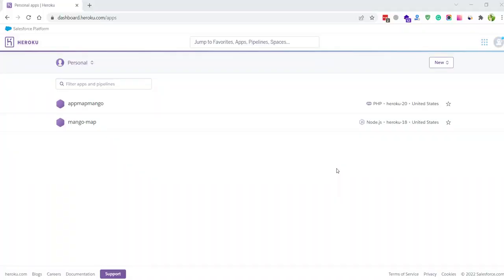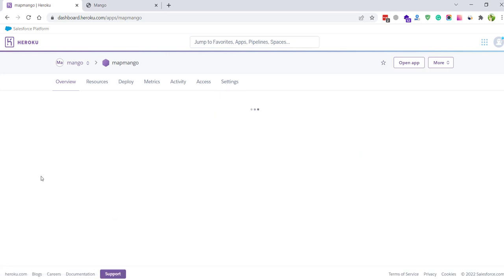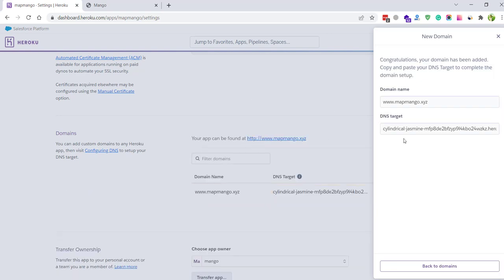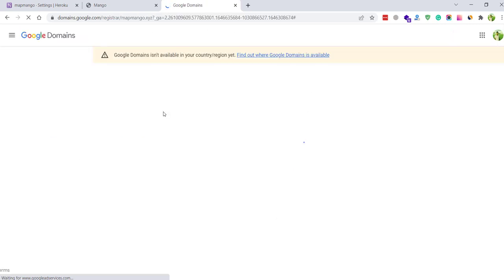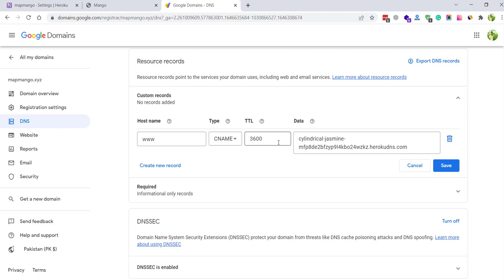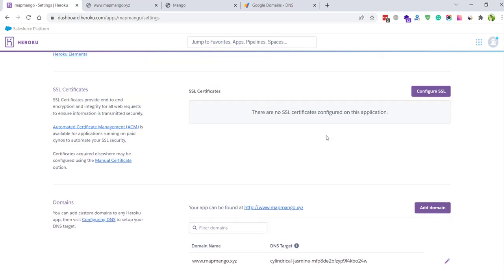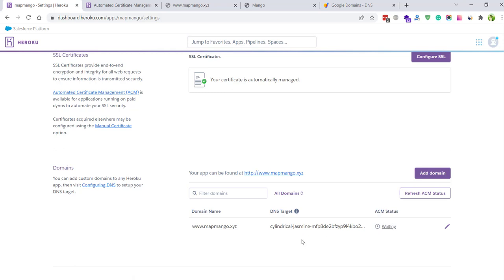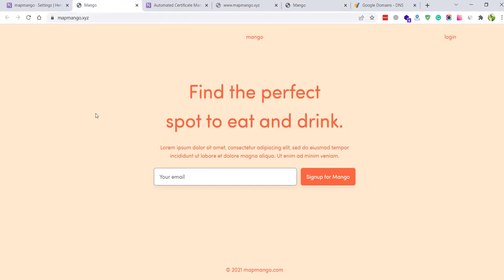How to Add Custom Domain to Heroku Server | Google Domain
Hire me on Fiverr to solve your problem quickly.

In this video, you will see how to add a custom domain to your Heroku server.
Follow the steps in this video and you will end up adding a custom domain to heroku.